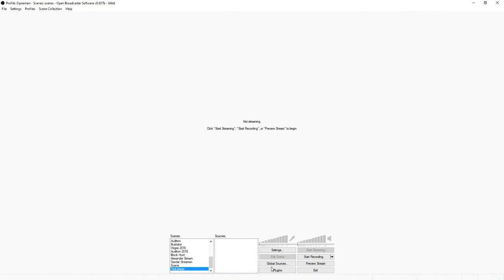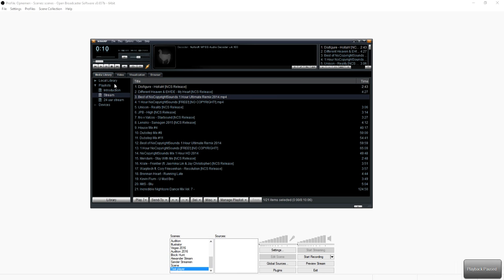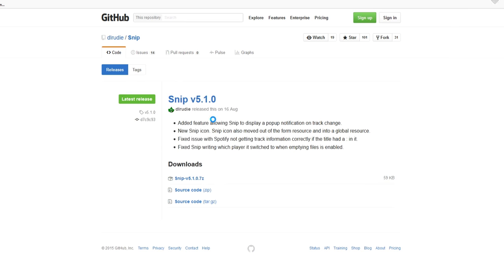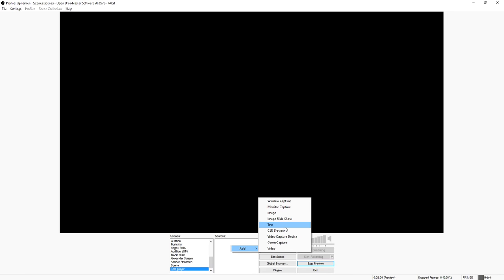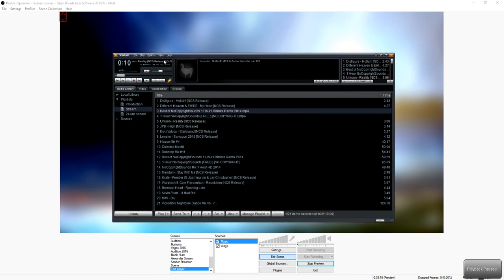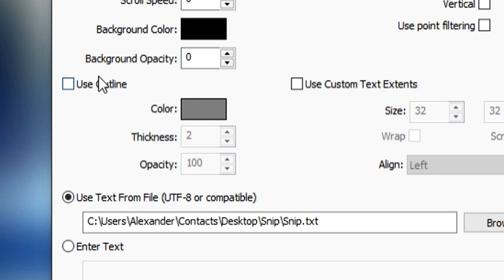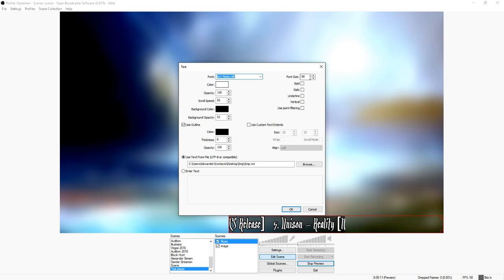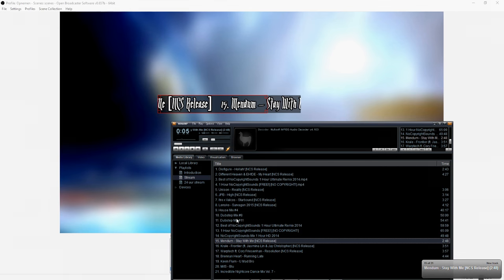How To Add A Music Player To Your Stream In Open Broadcaster Software - Tutorial #18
- Download Snip for FREE here!

In today's tutorial I'll be showing you how to add a music player to your stream with Open Broadcaster Software. I receive a lot of comments and questions about how to do certain things. More tutorials are on its way!

Merchandise!

Much love
-A